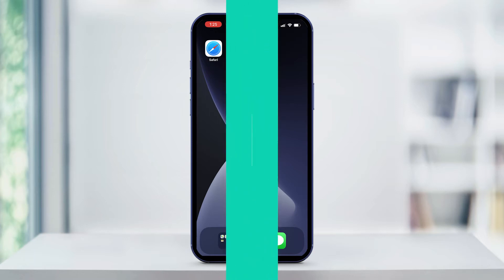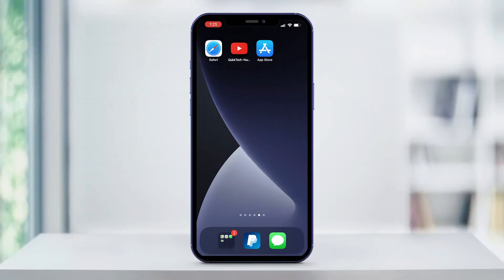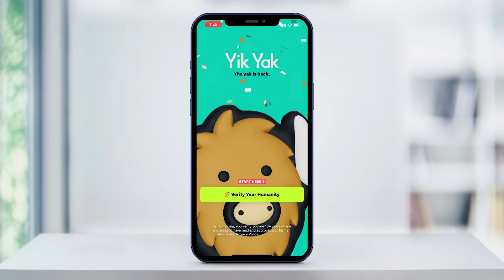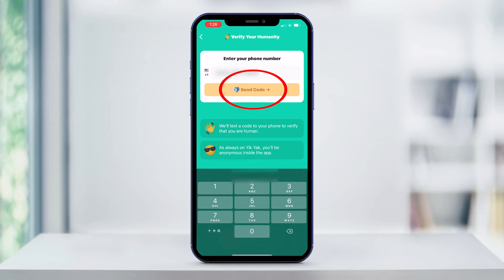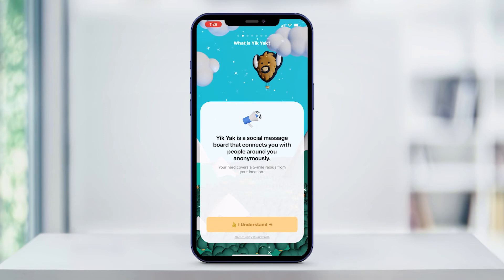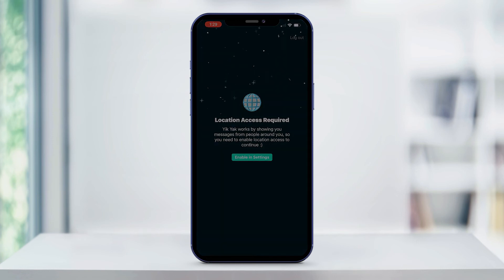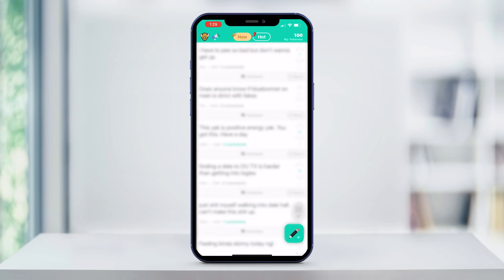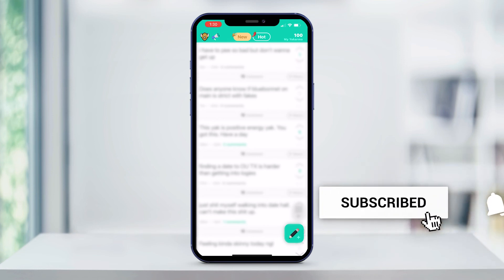How To Create An Account On Yik Yak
To get started, go to the app store on your mobile device and search for YikYak. Open the app after you've downloaded it. On the first screen, you will be asked to confirm your humanity. Press the button. When prompted, enter your phone number and then tap Send Code.

YikYak will send you a verification code, which you must enter in the text field before tapping confirm. You will then be asked to begin a tutorial. Read the YikYak tutorial and follow the onscreen prompts. On the final screen, select Yik Yak.

You will be asked for your location information, which is required to connect you with users in your area. I prefer to allow the app to use my location only while I'm using it.